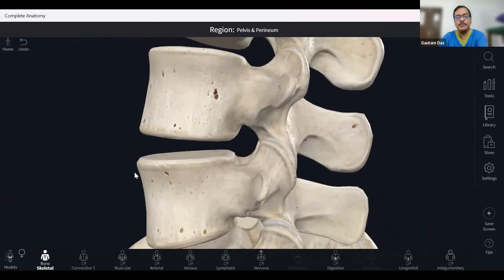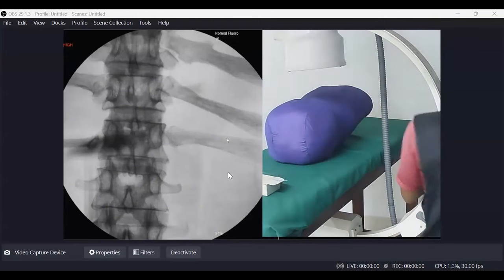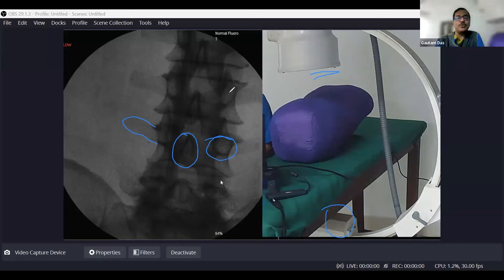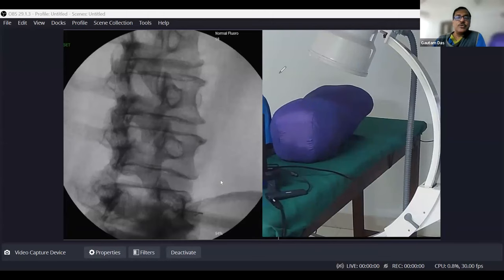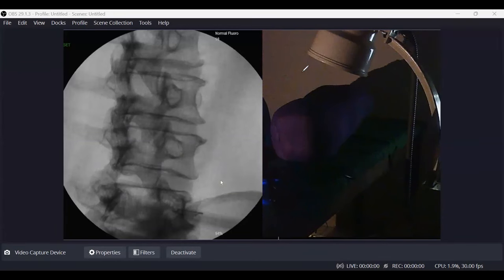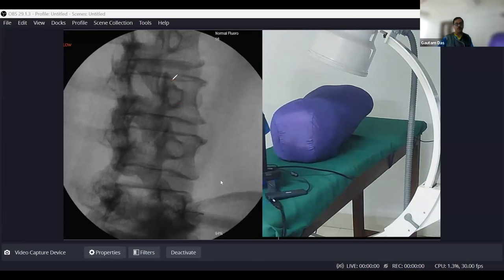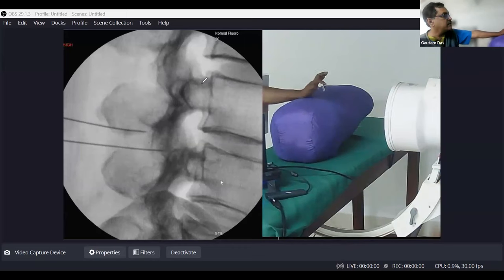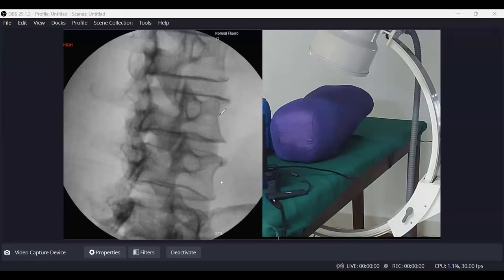🎯C-Arm Guided Transforaminal Epidural Steroid Injection & Facet Joint Injection: Step-by-Step Guide🚀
The first section of the video provides a brief overview of the rationale behind these procedures, detailing the indications such as radicular pain, spinal stenosis, and facet joint arthropathy, and the expected benefits, including pain relief and improved mobility.

Next, the video shifts focus to a detailed 3D anatomy of the spine, pinpointing the areas of interest, namely the foramen (where nerve roots exit the spinal column) and the facet joints. There's a clear explanation of how these areas can become sites of pain due to conditions like herniated discs or arthritis.

The procedure section begins with a demonstration of patient positioning. The video shows a patient prone on the procedure table with proper supportive padding. Then the video shows the use of the C-arm fluoroscope, a device providing real-time X-ray imaging. The physician adjusts the C-arm to achieve an optimal view of the lumbar spine.

Following the introduction of the C-arm, the video displays the step-by-step procedure of the transforaminal and facet joint injections. The video shows how the physician uses live imaging to guide the needle precisely into the correct position, either into the foramen for a transforaminal injection or into the facet joint.

With the needle correctly positioned, the video illustrates how the injectate - often a mixture of an anesthetic for immediate relief and a corticosteroid for longer-term reduction of inflammation - is delivered. The whole procedure has been demonstrated on a mannequin.

The video concludes with a summary of the expected outcomes and possible complications, along with post-procedure care instructions for the patient. The last few minutes are reserved for answering some common questions related to these procedures.

Throughout the video, there are handy visual aids and captions to ensure viewers understand the various medical terms and processes. The physician performing the procedures provides clear and calm narration, ensuring that both patients and medical students can easily follow and understand the procedure.
The procedures that are highlighted are transforaminal epidural steroid injection which is also known as selective nerve root injection, dorsal root ganglion injection, lateral recess injection, safe triangle approach of epidural steroid injection, kambin's triangle approach.
Daradia is regularly publishing scientific information to guide common people so that they remain updated with the most modern development in the field of pain management which is authentic and based on published literature. Daradia condemns unscientific information and promotional videos based on wrong information.